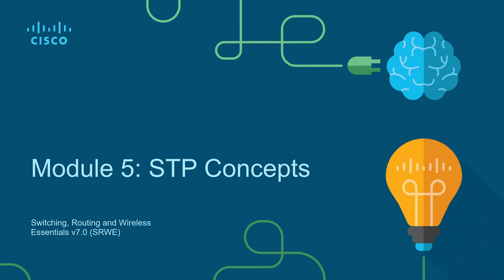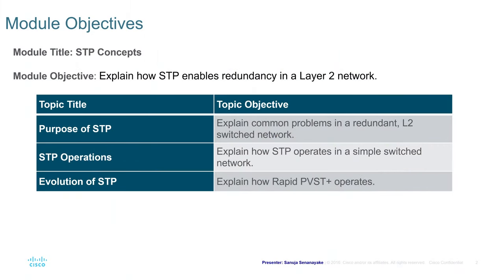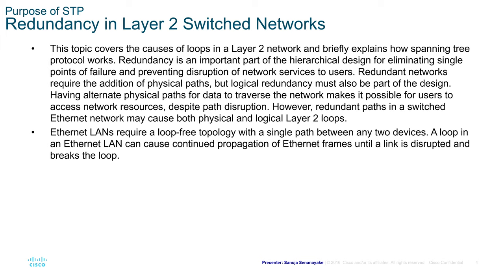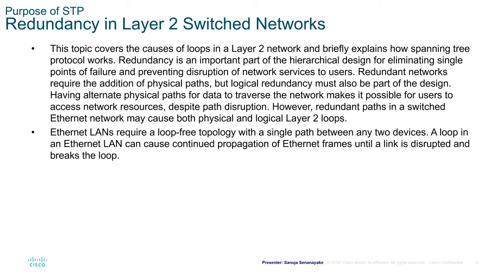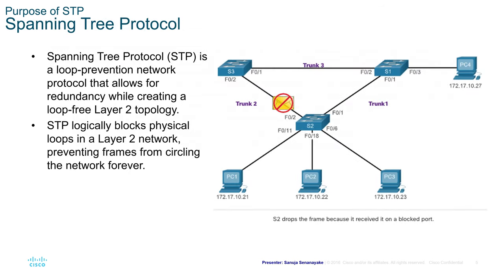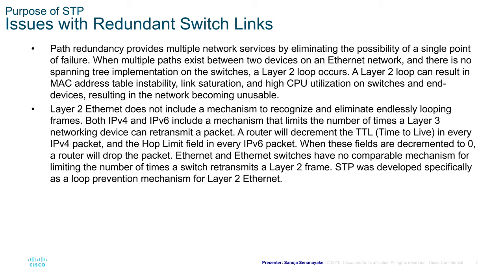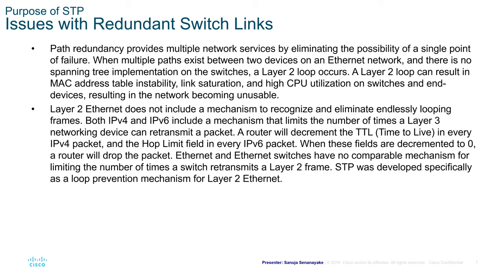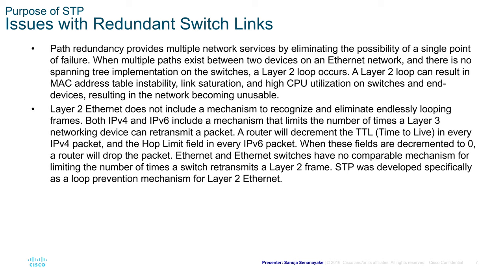CCNA2 Module 5: STP Concepts - Switching, Routing, and Wireless Essentials (SRWE)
This is the fifth module of a series of videos I will publish on the Cisco NetAcad (CCNA) Switching, Routing, and Wireless Essentials (SRWE version 7). In this lecture, I introduce the STP (Spanning Tree Protocol) and how it is used to create loop-free topologies. The course materials are provided by Cisco Systems and they are copyrighted to Cisco. This video is made for educational use.

Chapters:
00:00 - Introduction
01:03 - Purpose of STP
34:22 - STP Operations
1:20:34 - Evolution of STP
1:37:53 - What did we learn?

Co-producer and technical advisor:
Manuja Senanayake